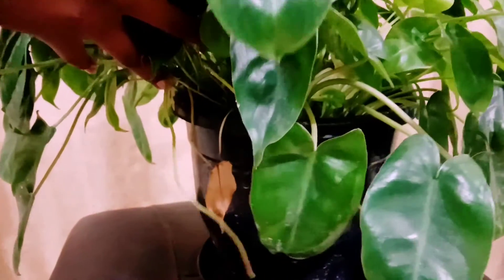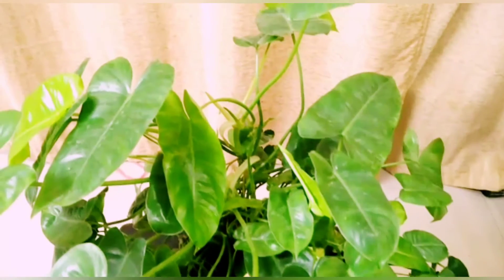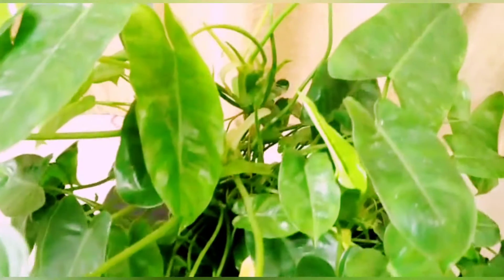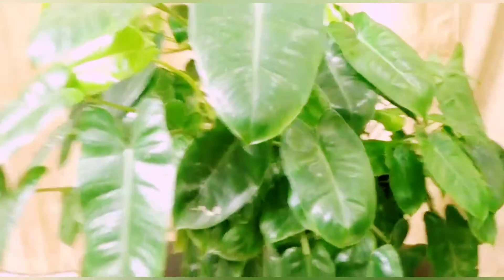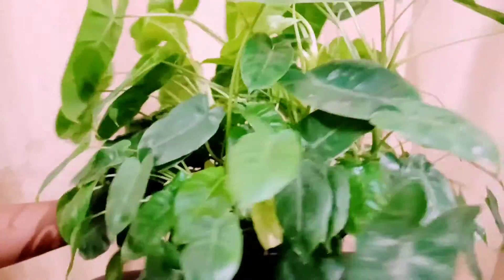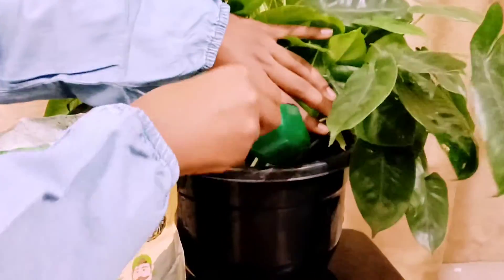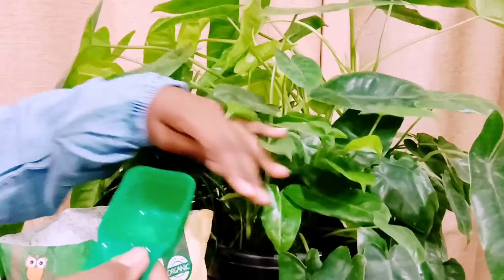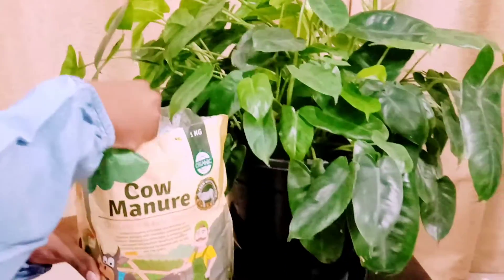How to grow healthy,bushy and vibrant philodendron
link for cow dung manure

link for my previous video on propagation of philodendron

philodendron